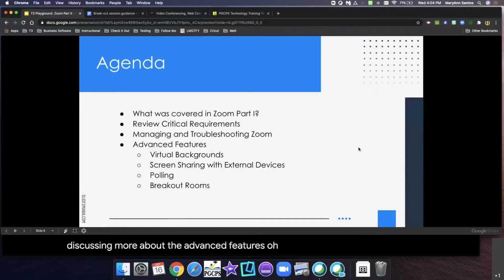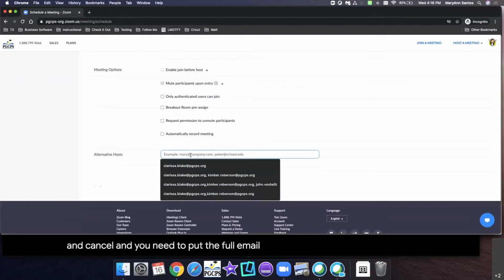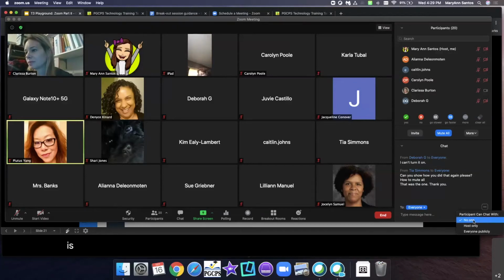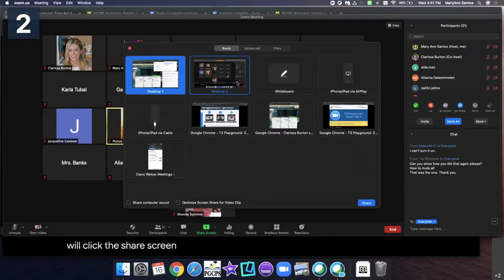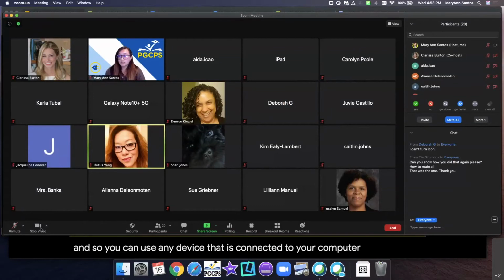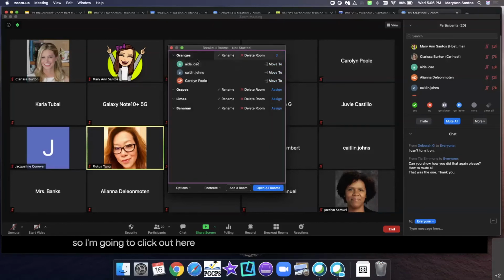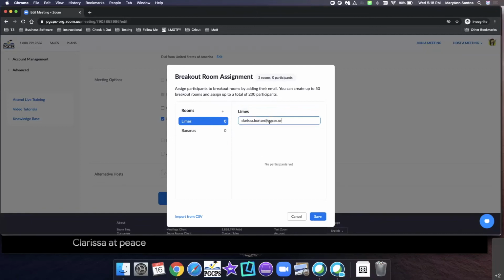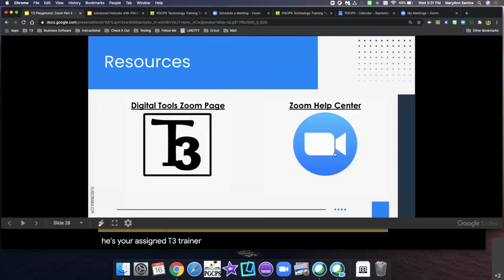T3 Playground Zoom Part II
In this playground session you will experience advanced features of Zoom, such as breakout rooms and polls. Practice reviewing your own PGCPS Zoom and then spend time playing on your own to apply what you've learned.